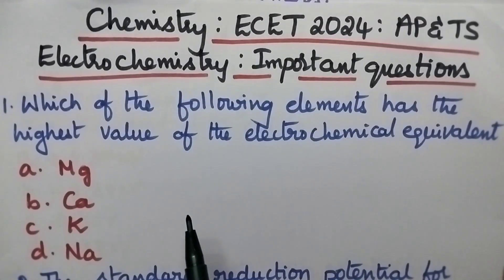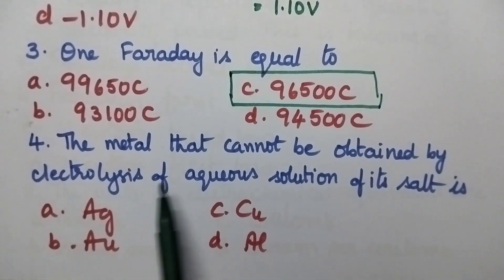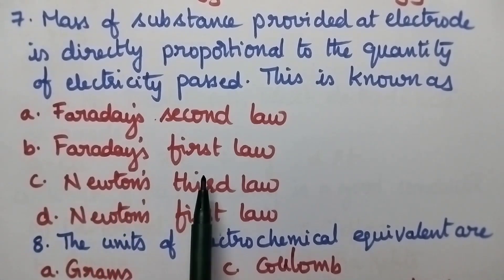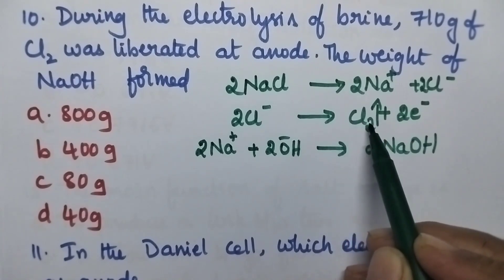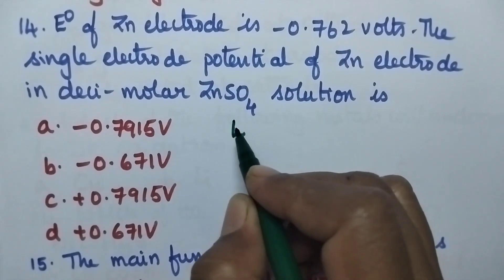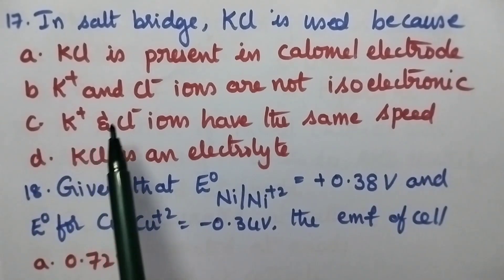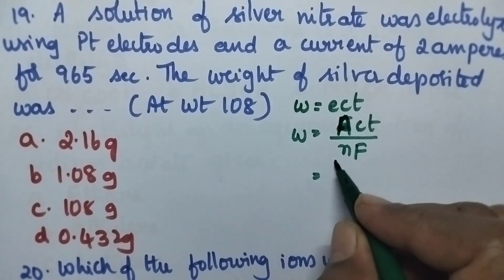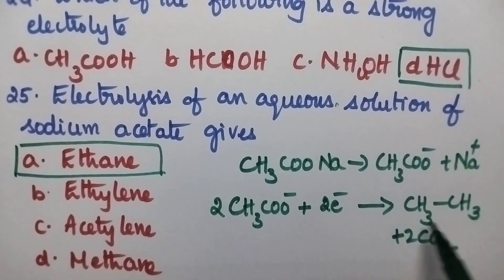Chemistry l ECET l 2024 l important questions l electrochemistry